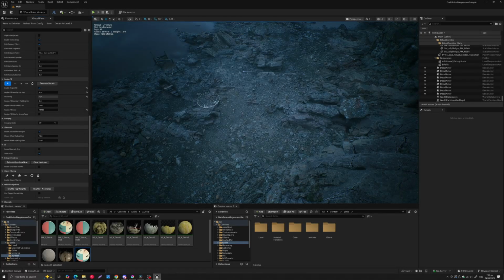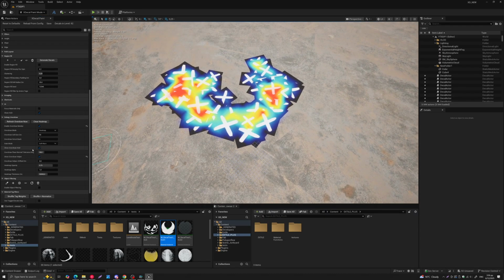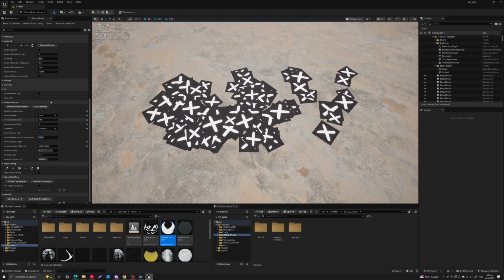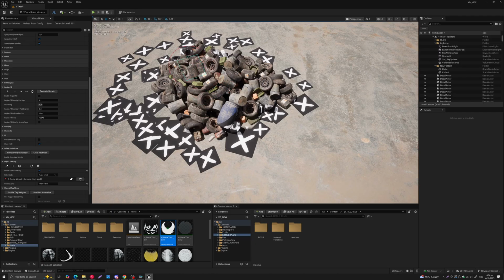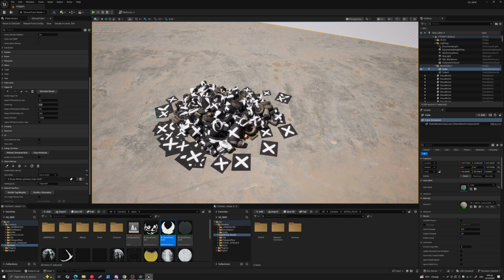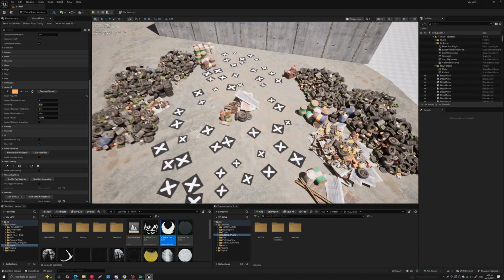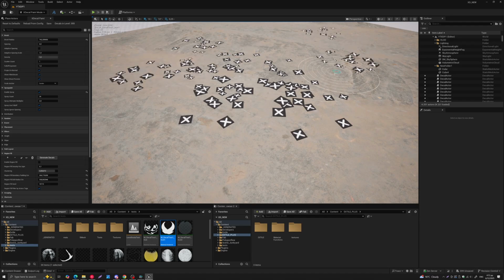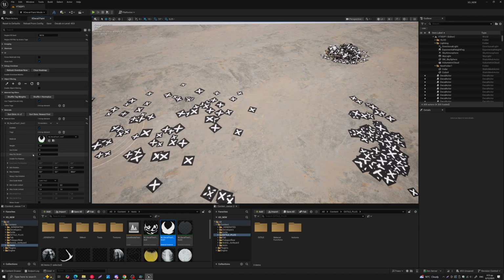The Ultimate Decal Tool for UE5 Just Got Better — New Heatmap, Region Fill & Spray Mode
XDecal Painter turns UE5 decal work into a fast, clean, and truly production-optimized experience—built for real game and cinematic pipelines.
Paint like foliage, stamp or scatter decals with precision, snap to geometry, randomize for realism, and keep everything structured inside a unified, artist-friendly workflow. And for the first time, you can not only control decal counts through per-stroke limiters and counters, but also see your overdraw in real time with the new heatmap system—complete with adjustable thresholds based on your project’s performance needs.

🎨 Core Tools

• Paint or stamp decals with adjustable radius, spacing, scatter & density
• Live viewport previews: ghost decals, brush rings & spacing guides
• Smart erasing (Shift + LMB)
• Randomization: scale, rotation & weighted materials
• Height, slope & edge filters
• Path & chain segment placement with advanced layout controls (spacing, stretch, even count & lanes)
• Overlap prevention & per-stroke limits
• X/Y/Z projection for perfect alignment
• Auto-grouping for a clean Outliner
• Save & reload brush configs instantly
• Tag-based filtering, grouping & shuffle tools
• Shortcuts for quick access

🧱 Object Filtering
Control exactly where decals can be painted. Add actors, use tags, apply padding, and prevent spillover automatically.
🔥 Debug | Overdraw Heatmap
Real-time visualization of decal density. Adjustable cell size + thresholds let you tune performance for your project.
🎯 Spray Paint Mode
Scatter natural decal bursts using ring or Poisson patterns — great for grunge, drips, dirt and damage clusters.
🛰️ Region Fill System
Draw additive/subtractive shapes directly in the viewport and auto-fill them with decals. Perfect for large stains, moss, leaks, or damage patches.
🎛️ UI Focus Mode/HUD vitals
Hide everything except tags + materials for a clean, distraction-free painting interface.
📊 Per-Slot Limits
Control max decals per material per stroke for predictable density and consistent art direction.
⚡ Workflow & Performance Tweaks
Smoother painting, tighter previews, improved undo/redo safety and overall faster feedback.

Xdecal Painter works with any decal, but for the ultimate workflow, pair it with the Xdecal Triplanar Material for seamless, triplanar projections.